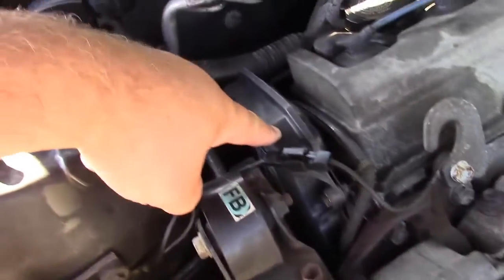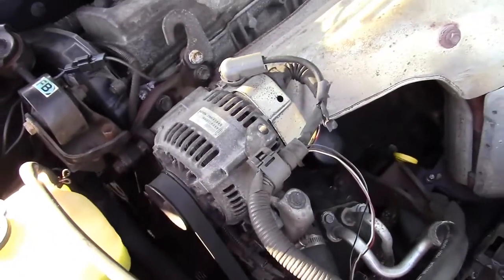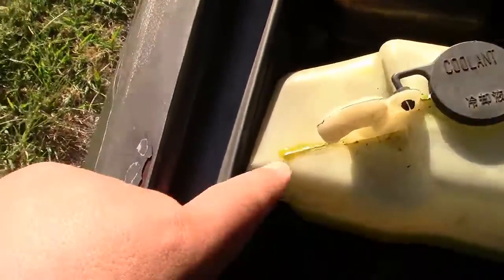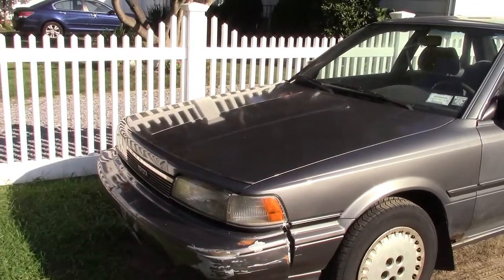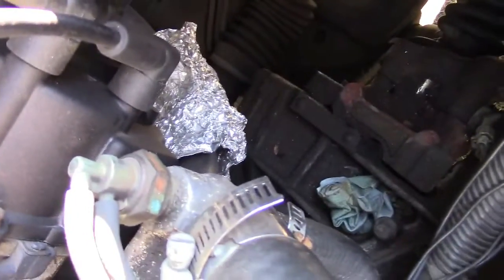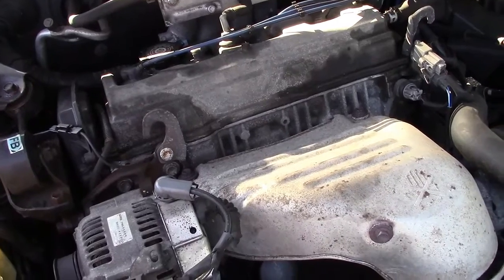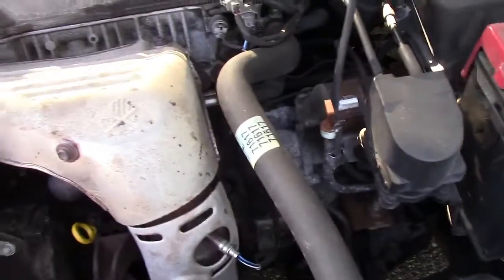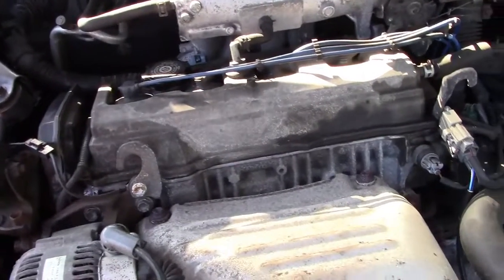Seals Replaced On 2000 Camry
Had a lot of work done on the 2000 Camry, but the results were well worth it.  I had mentioned in a previous video that it had been leaking oil pretty badly, and was leaking out about a quart a week which was very excessive.  It's a common problem on these Toyota 5SFE engines that the oil pump gasket leaks as it gets older.

I found a really nice kit that included a new timing belt, water pump, oil pump, all gaskets and seals, tensioner pulley, idler pulley, springs, and even some gasket maker material in a tube.  A very complete set, and it was at a price too good to pass up.  Separately I purchased a replacement oil pan gasket; the oil pan has to be removed to replace the oil pump so it might as well get a new gasket while it's off.  And since the oil is being drained out of the engine, it gets an oil change also, so it got a new filter.

I'm very pleased with the work, everything's nicely back together, runs great, and no more leaks.  Well, except for the stabilizer links which were bad in the back.  I went back to my dad and he and I replaced those.  Hardest part was dealing with the rust on them from the NY winters, which made the job take a lot longer than it needed to, but other than that it was nice and simple.  While we had the car jack out we also tightened up the transmission pan bolts, which have a tendency to loosen up over time, and indeed there were quite a few that were loose, and the car was leaking ATF.  I haven't seen any new drips since tightening so I think it'll be all right for some time to come.

All in all it was a lot of work and a lot of parts replaced for a relatively reasonable price.  The best payoff is the peace of mind knowing all of those parts are new and there are no more leaks.